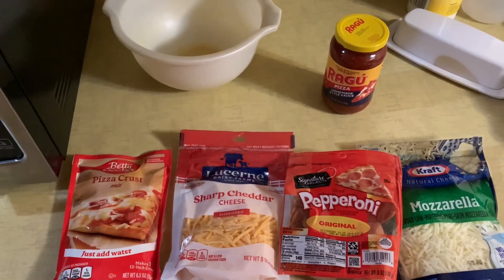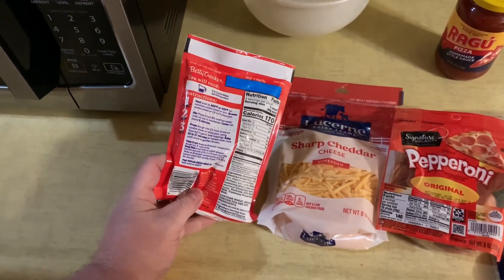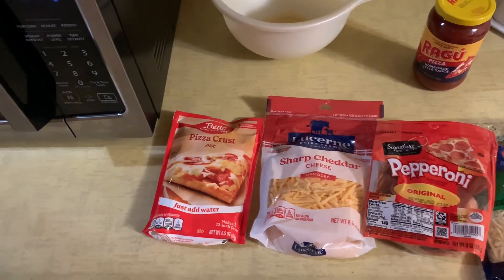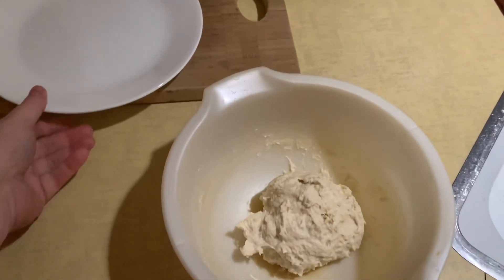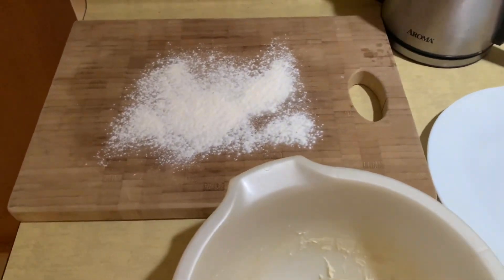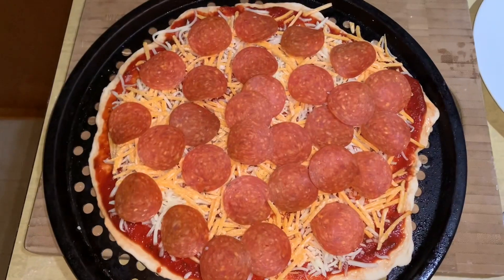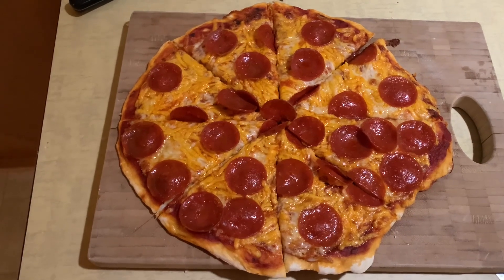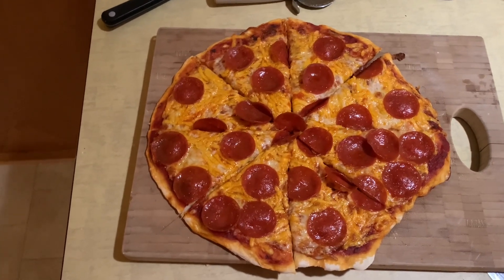What’s For Dinner ? : Pepperoni Pizza 🍕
Today on Whats for dinner ? I’m making pepperoni pizza. Just a simple pizza dough sauce cheese and pepperoni.